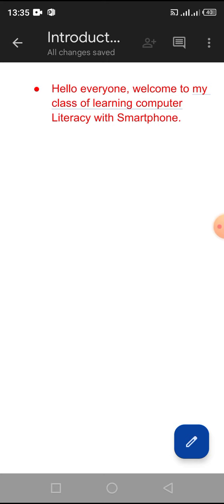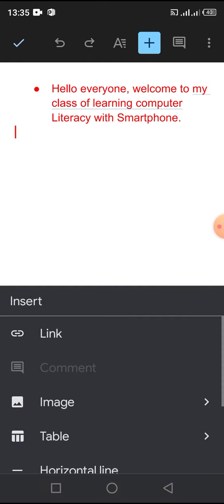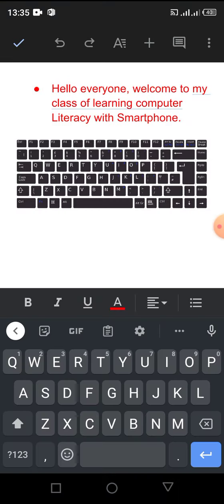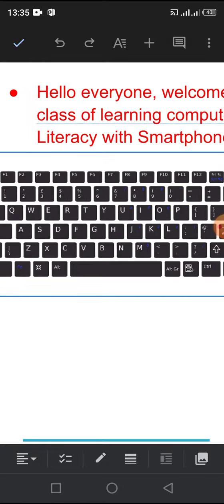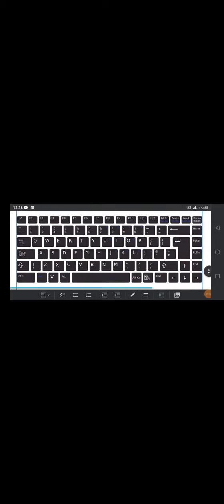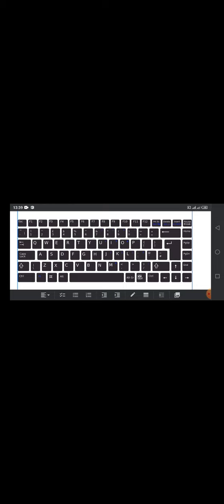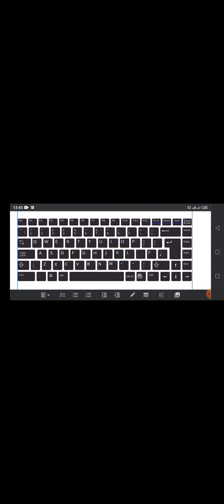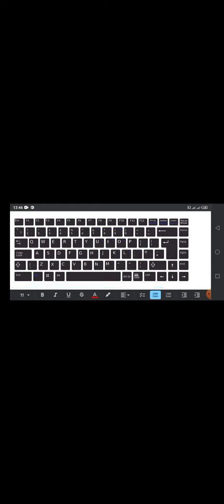Intro to MS Word & Google Docs with Smartphone Part 4